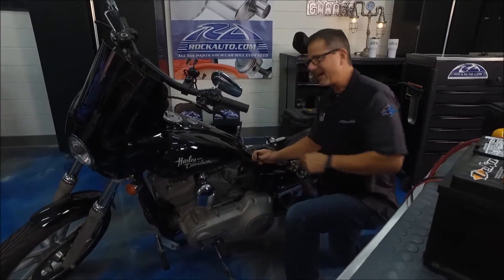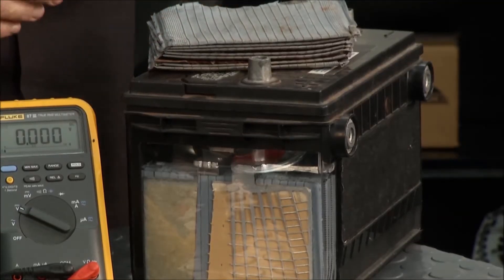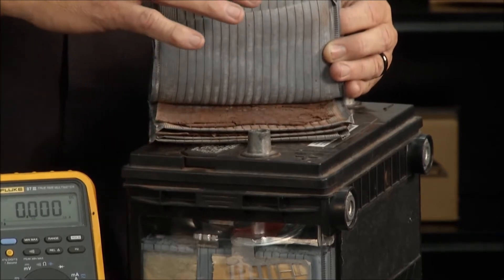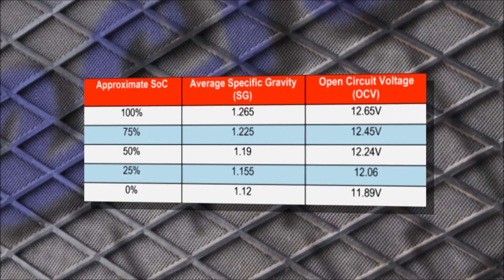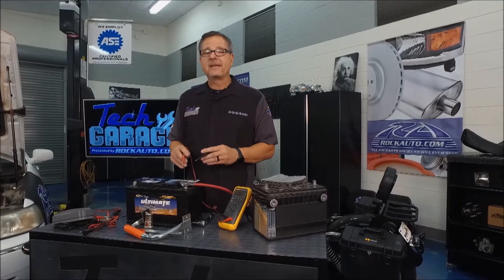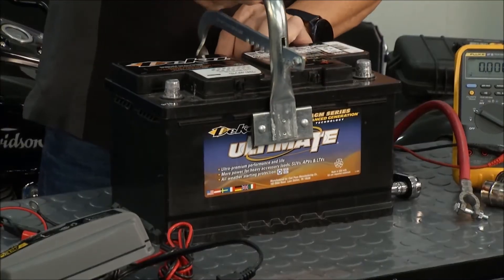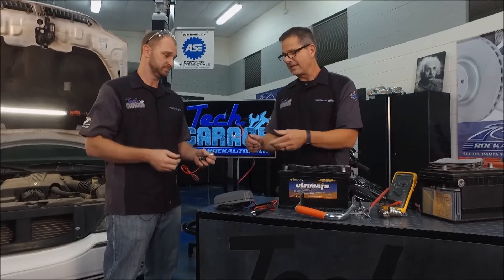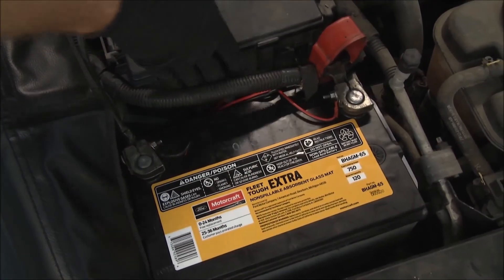Battery types, trickle chargers and how to test voltage and voltage drop (Season 7/E3)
Master Technician Tech Tips (Tech Garage Presented By RockAuto.com | Season 7 | Episode 3)